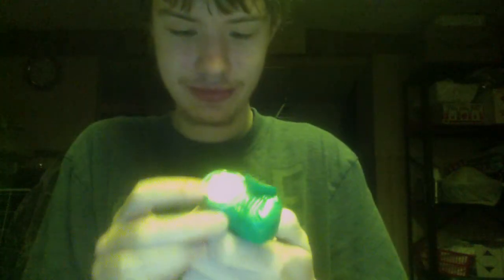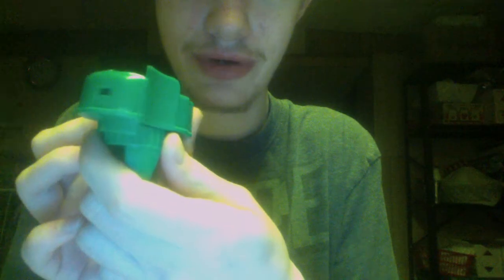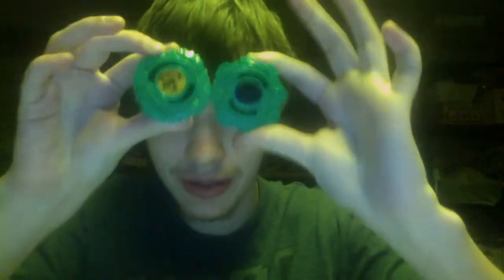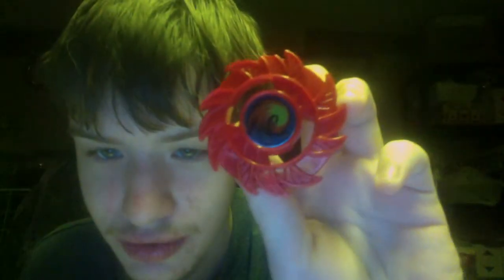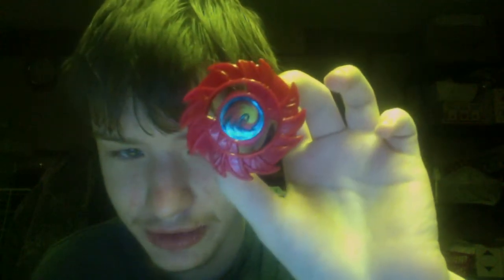Draco Metal Spin aka Dollarama Beyblades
Come as we journey into the knockoff rabbit hole known as the Dollarama...